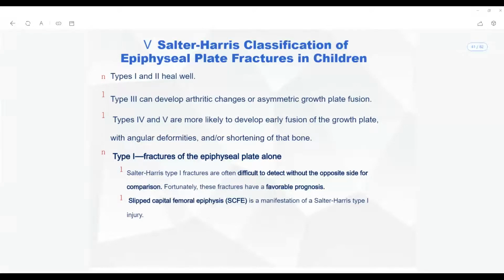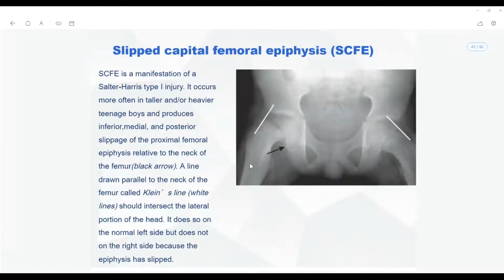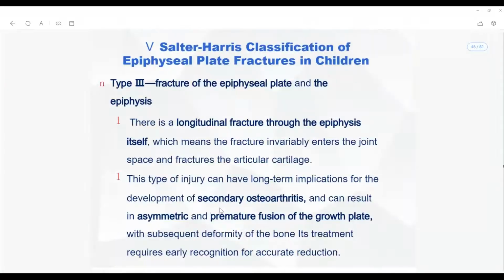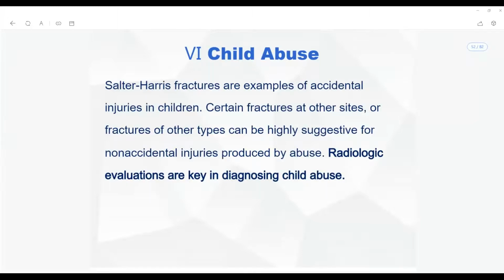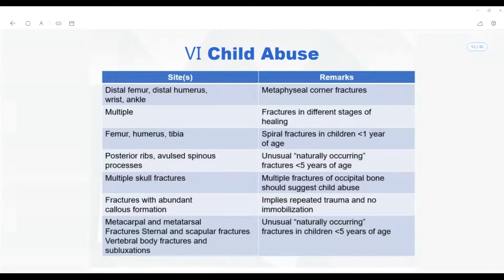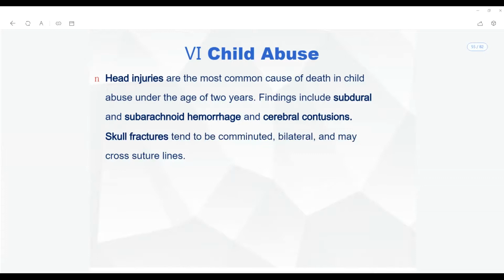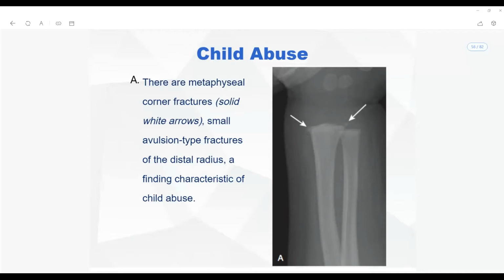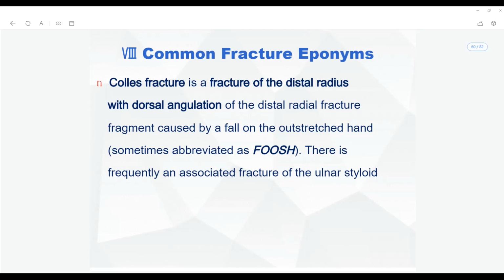Radiology class by Dr. Bimba Part 20